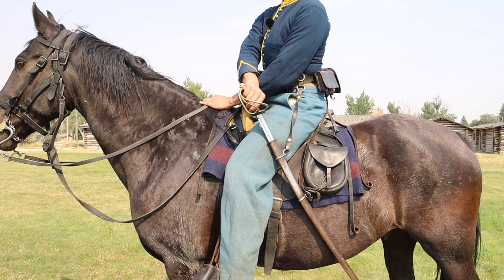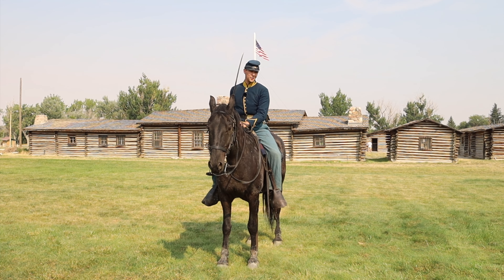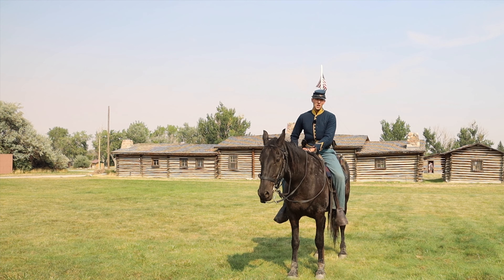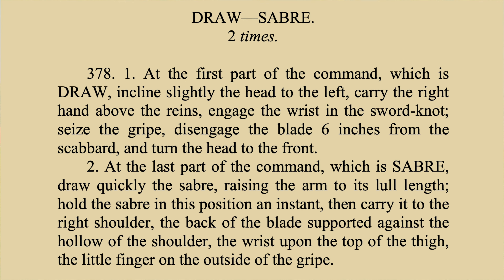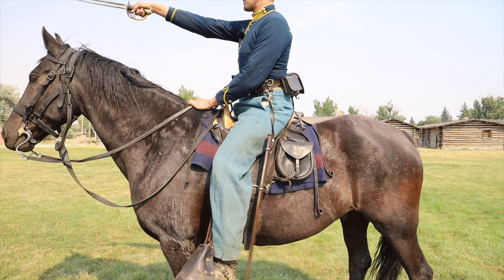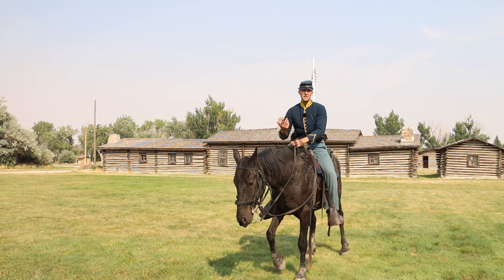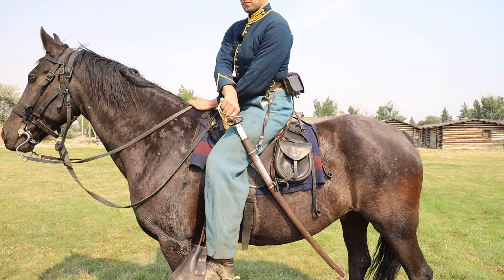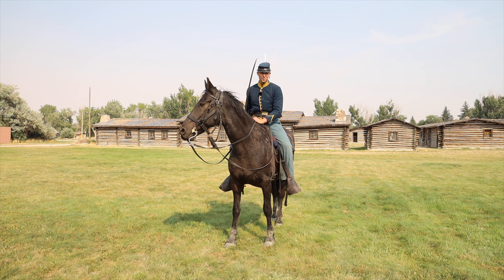Over or Under Your Rein Hand?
Why was it considered dangerous to draw saber under the rein hand vs over the rein hand? In this video we dive into the reason why Civil War Federal cavalry troopers were taught to draw their saber over their reign hand vs under their rein hand.